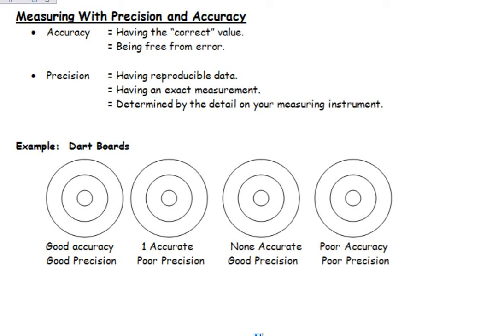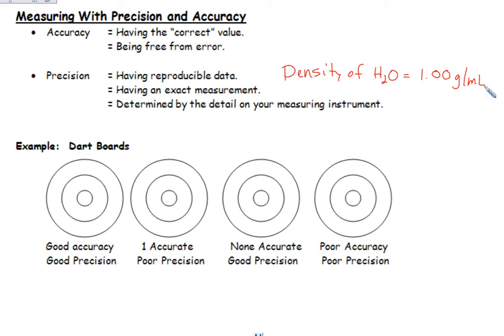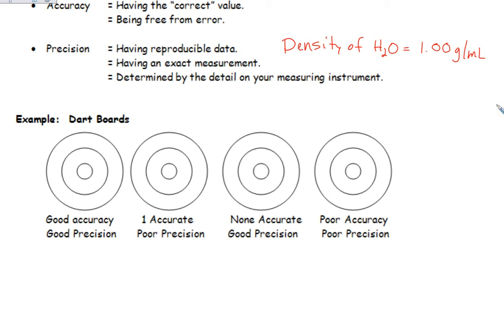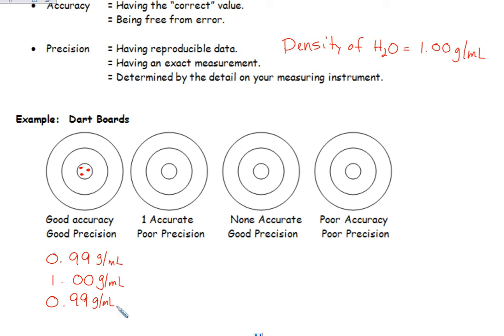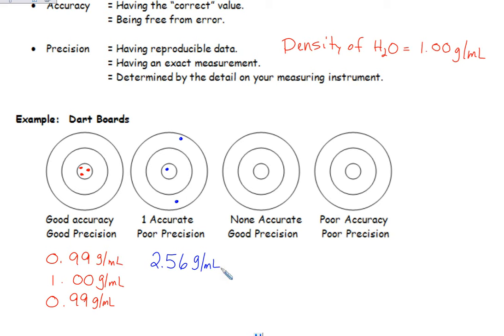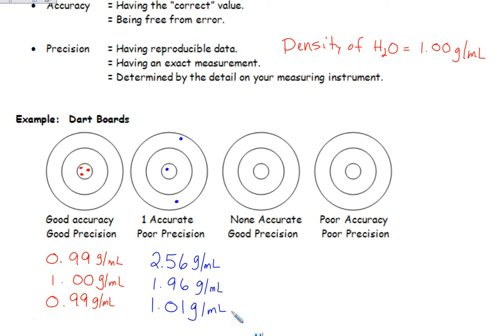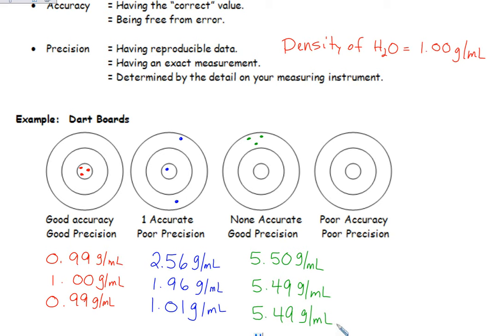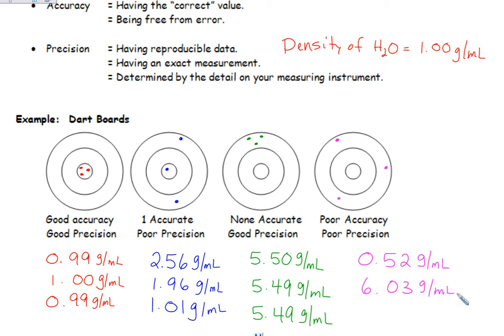Accuracy and Precision